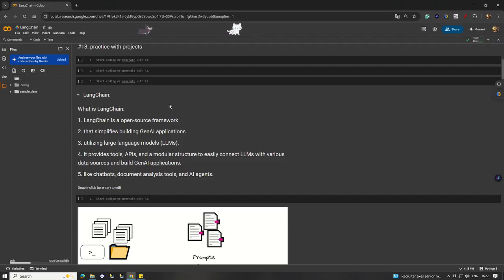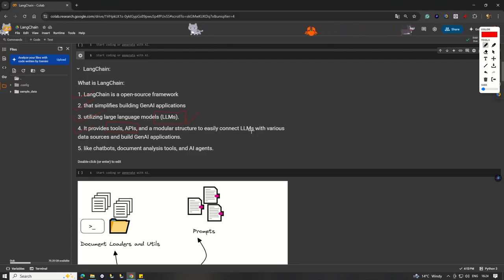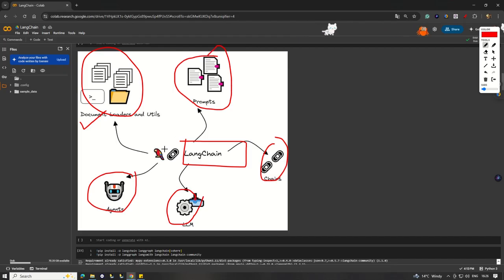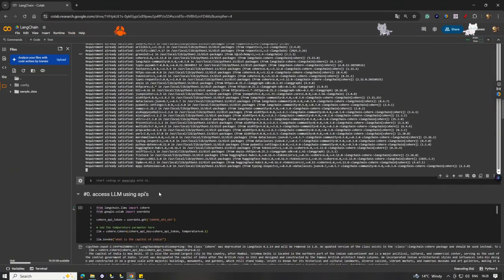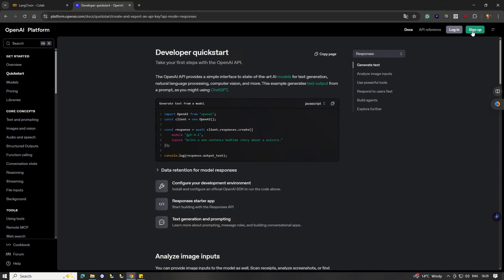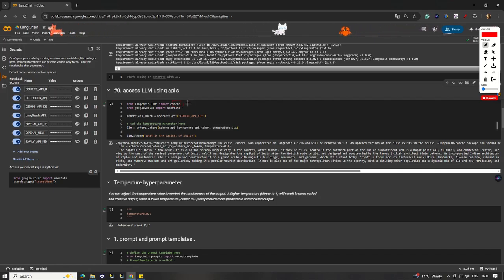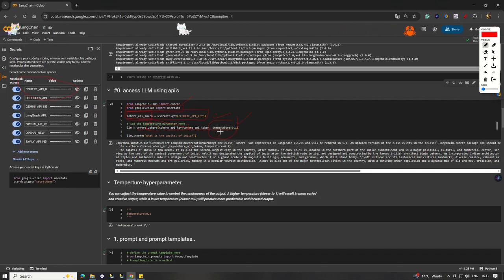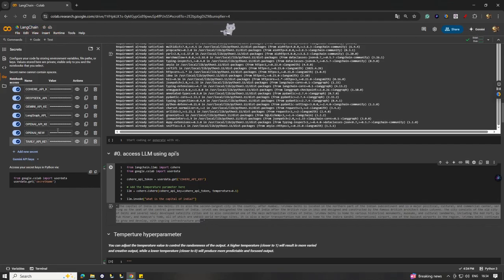access llm using langchain